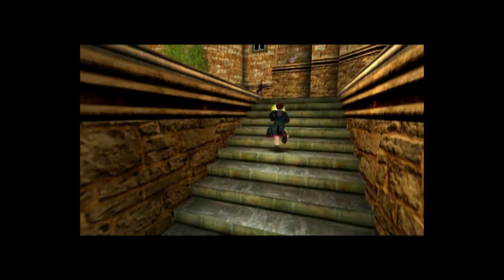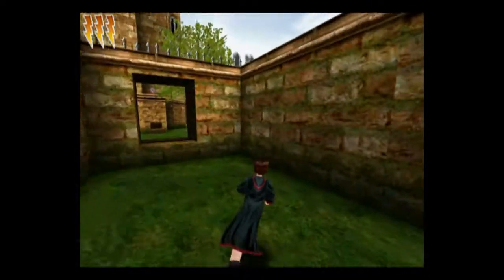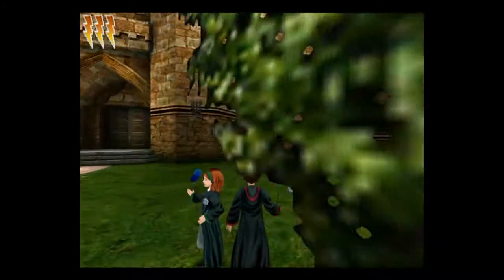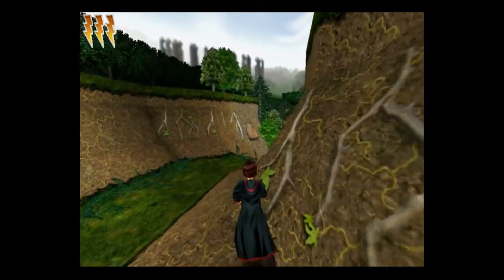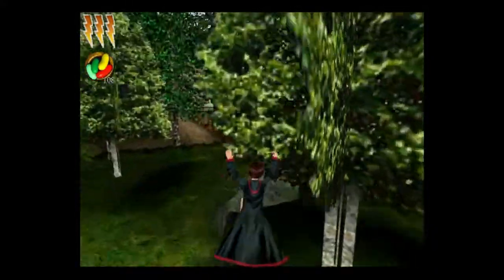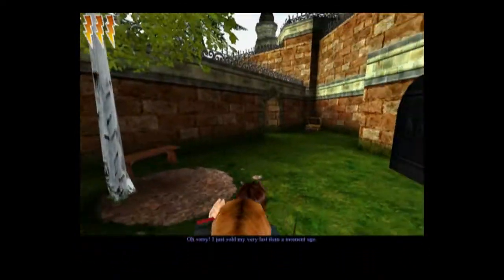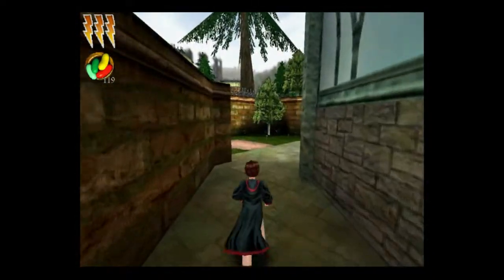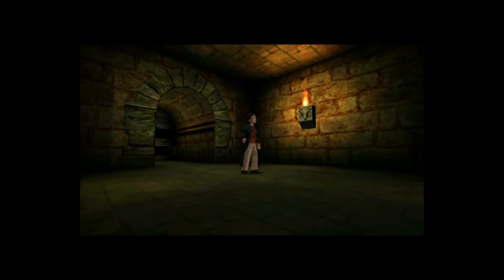Orca Plays: Harry Potter and the Chamber of Secrets Part 15 She Hit The Ground Running